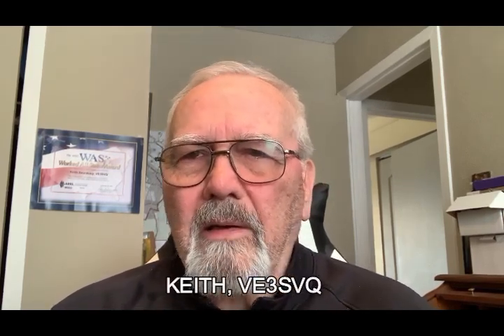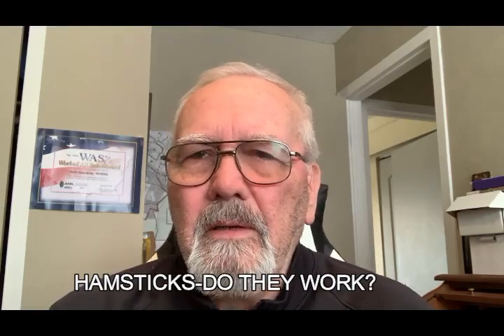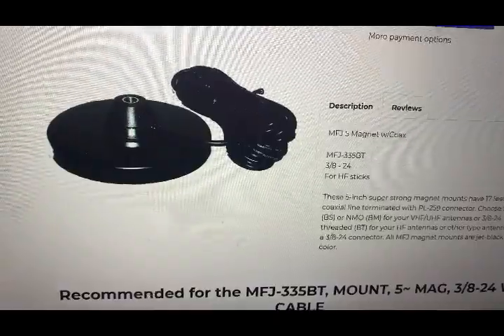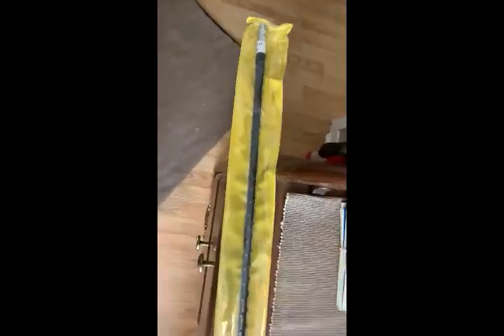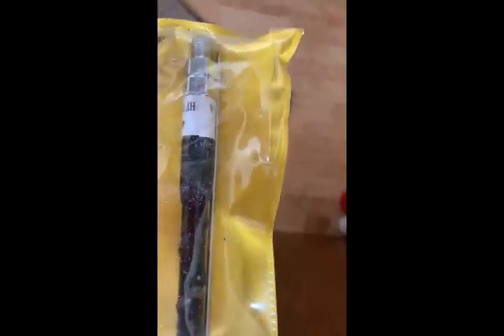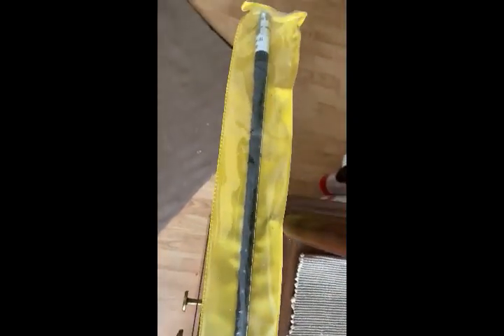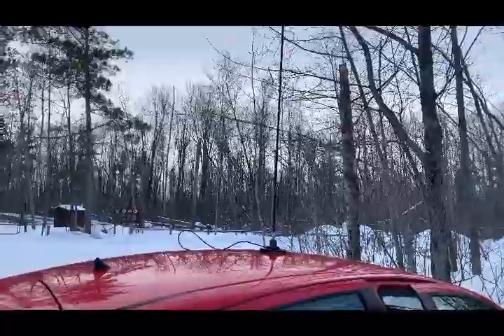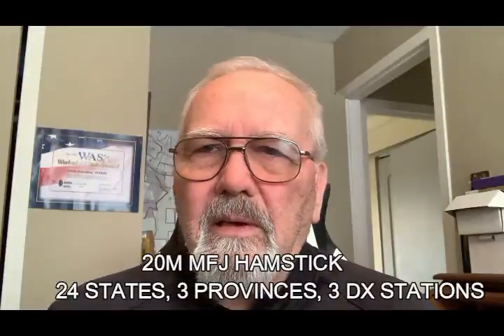DO Mobile MFJ HamTenna Whips (Hamsticks) Such As The MFJ-1620T Work?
Can this relatively inexpensive antenna from MFJ work? Can you get out and make contacts? Is it worth using for POTA? Watch for my thoughts.